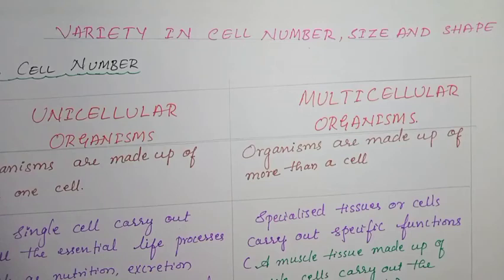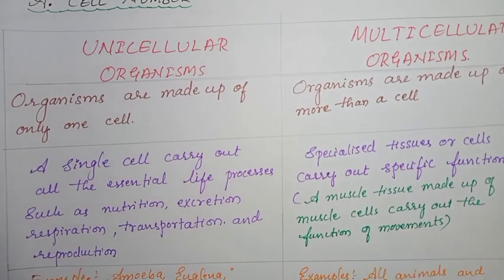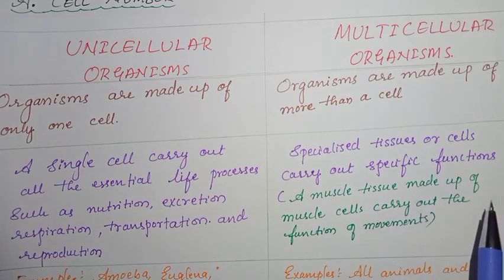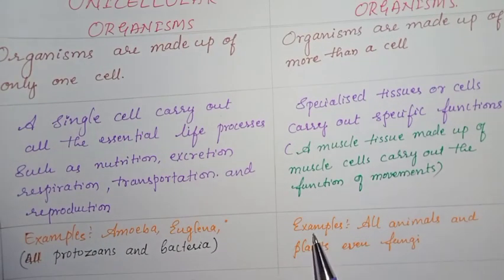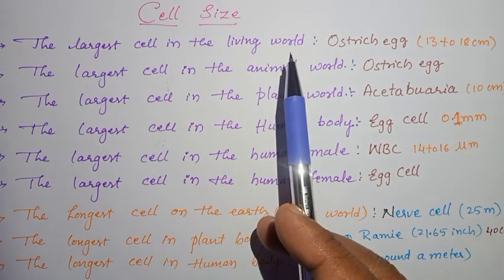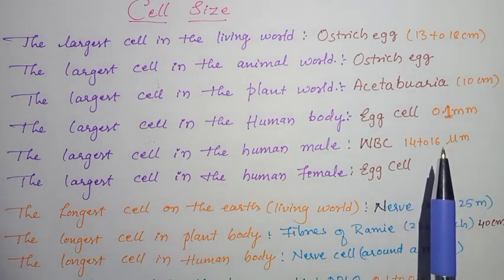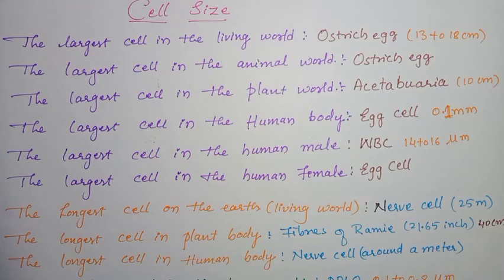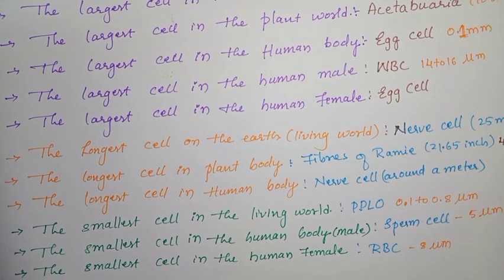11 NCERT Biology. Chapter 8: Cell; The Unit of life (cell number and sizes)